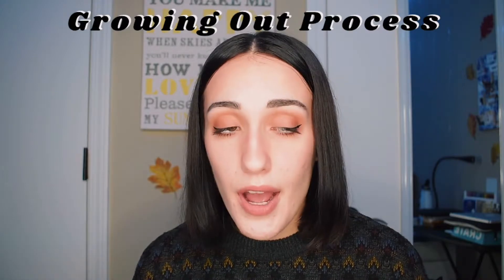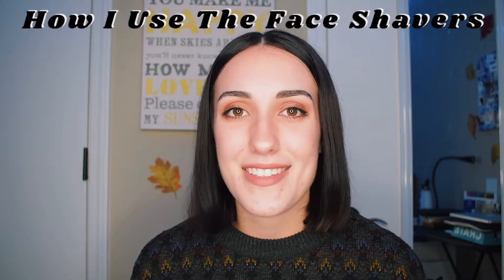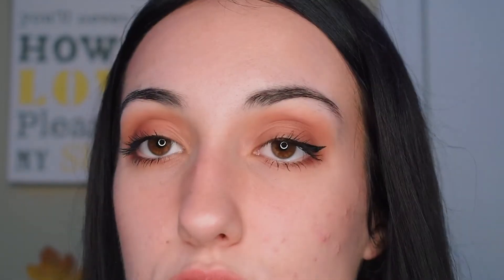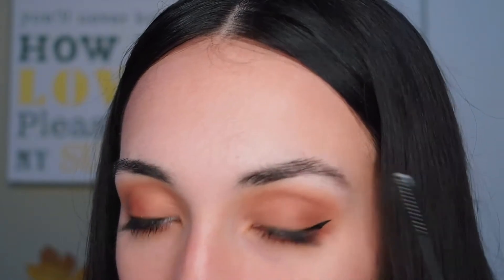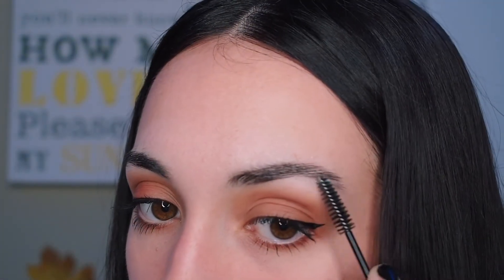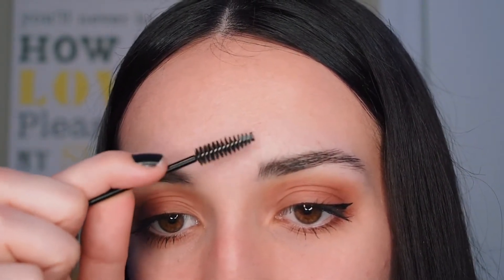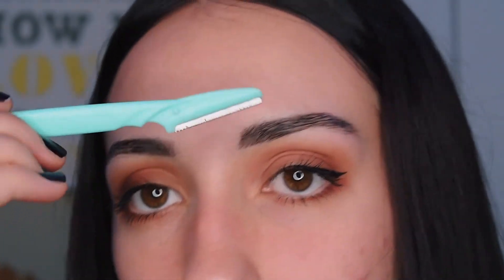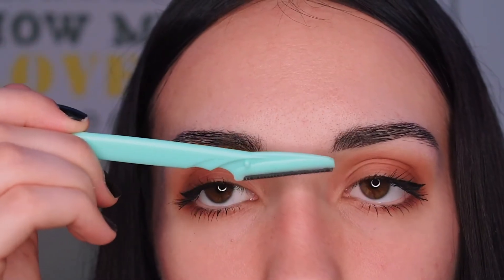MY EYEBROW “JOURNEY” (PROCESS, PRODUCTS, & FACE SHAVERS)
Eyebrows. Such a defining feature. Changing them in any way can drastically transform your face.
During this year, I had a bit of an eyebrow transformation into a style and shape that I like much better. Previously, my eyebrows had become so thin that one barely had an end to it. Now, due to a long process of me growing them out and finding products that I love, I finally enjoy how my eyebrows look.
Who knows if I’ll like them in a year, since things are always changing, but right now, I’m pretty happy with them!

This video is 100% based on how I’ve discovered I personally like my brows right now, but I hope it can give you some inspiration to try a new brow style or new products! It’s all about finding what YOU enjoy on YOUR face!

Have an amazing day/night everyone!

READ:
“The distance between your dreams & reality is called action.”

Follow me on here for more to come...